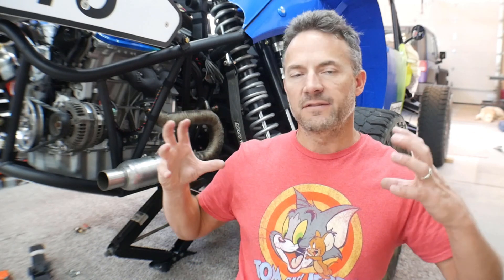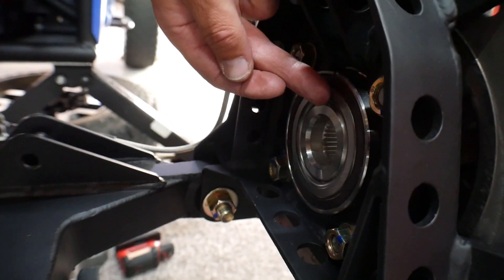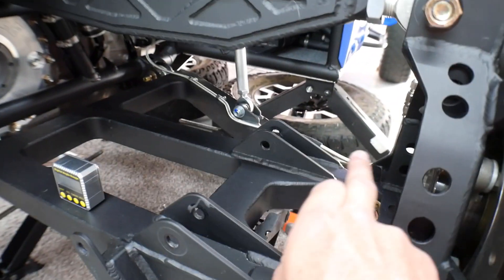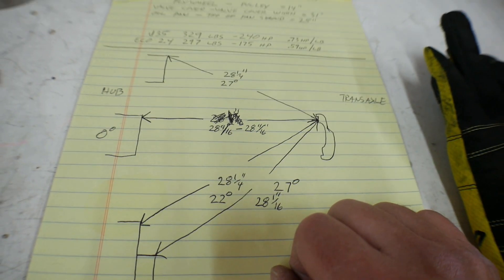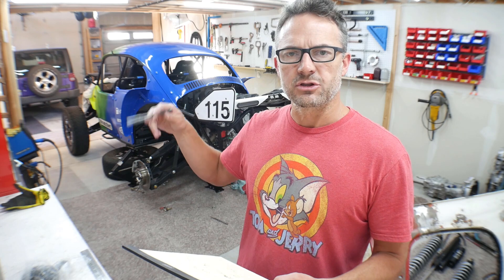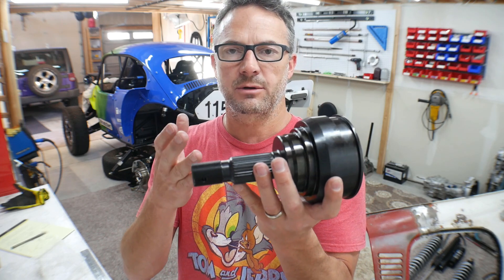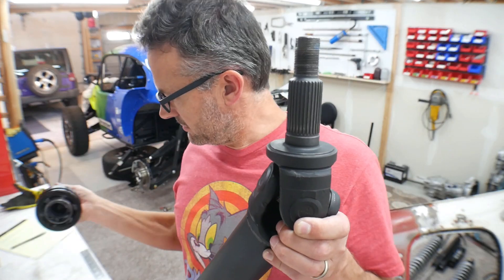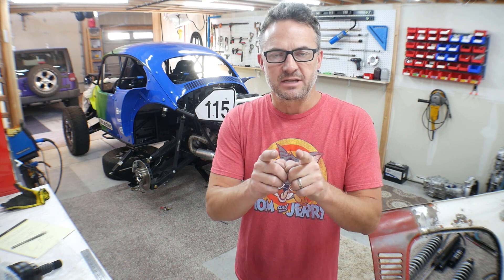Measuring my Baja for RCV axles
Hey fabricators,
I'm getting ready to swap Wratchet over to CV axles. In this video I go over how I need to measure to get the proper length axles from RCV.